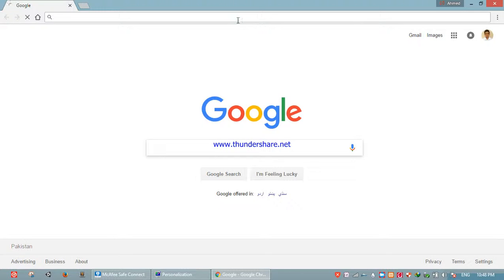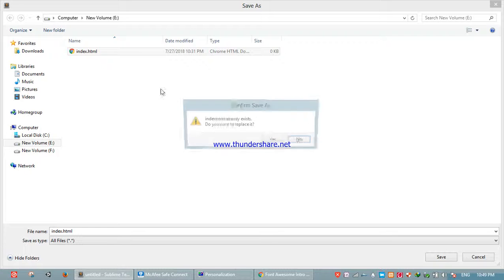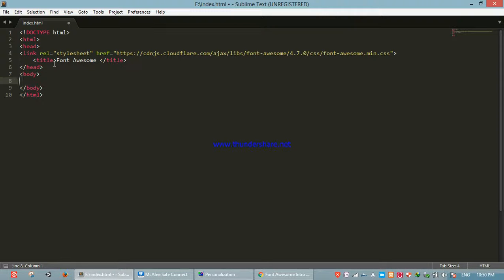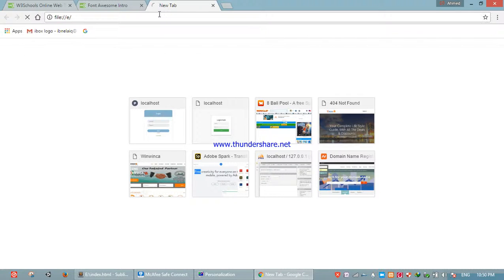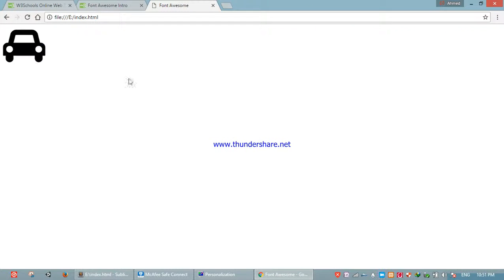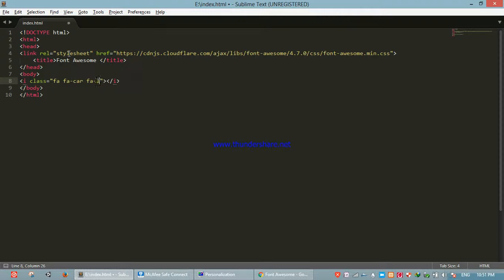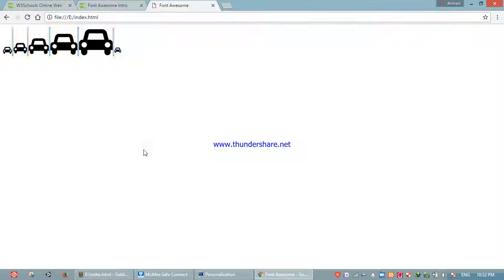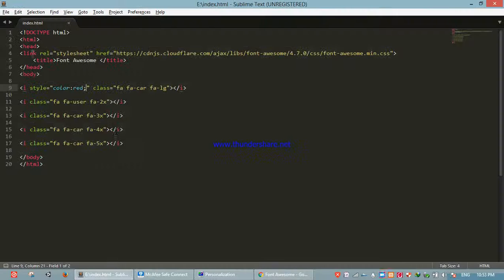Usage Of Font Awesome With Css | The Front End Developer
HI Guys In  This Video We Are Going To Talk About How To Use Font Awesome.